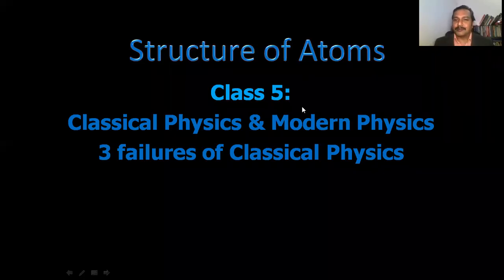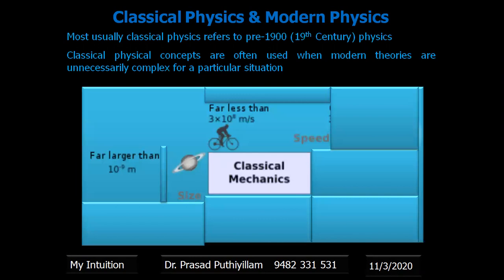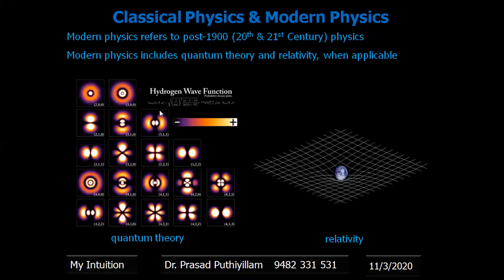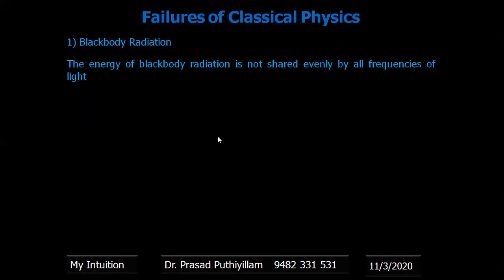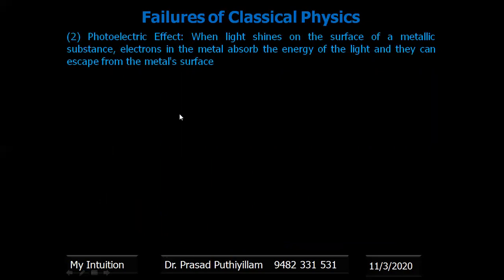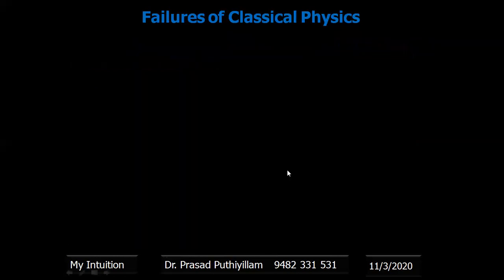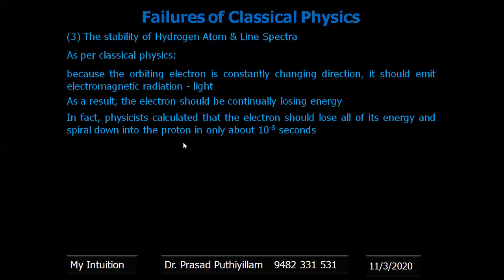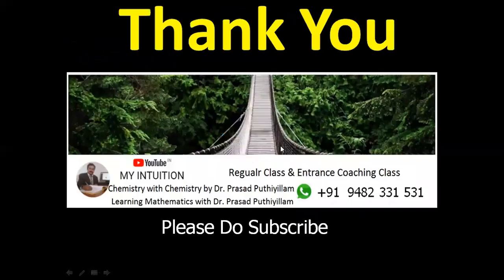Structure of Atom, Class 5, Chemistry with Chemistry by Dr Prasad Puthiyillam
Classical Physics and Modern Physics, Three failures of Classical Physics, Blackbody Radiation, Photoelectric Effect, Stability of Atom